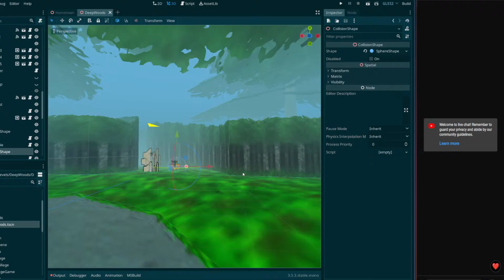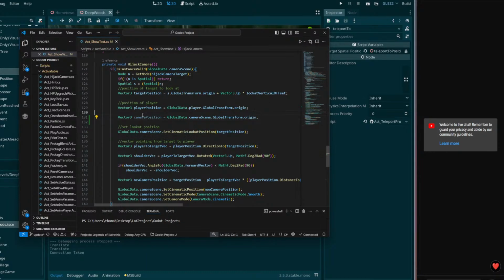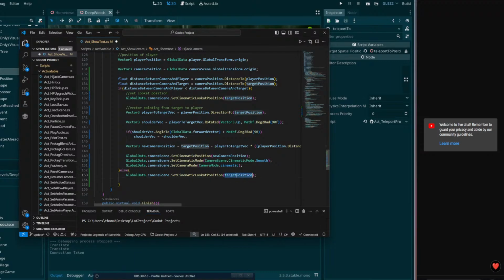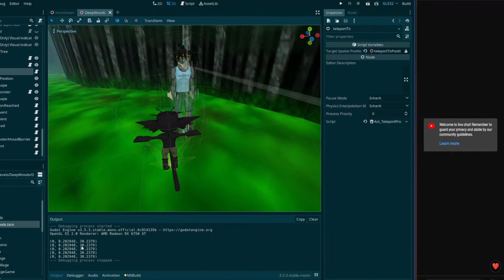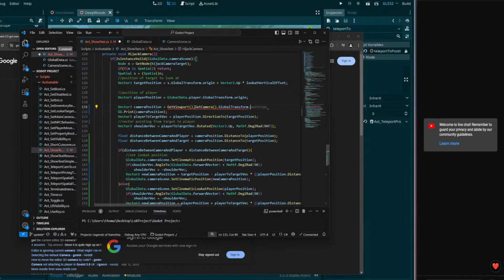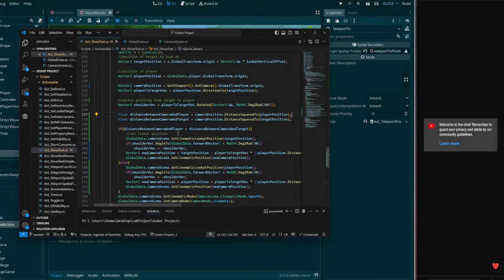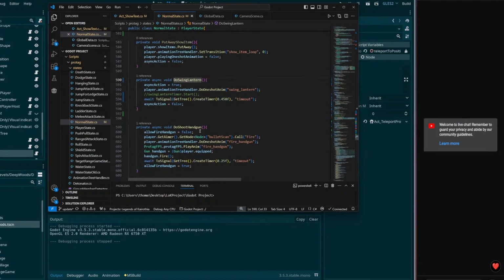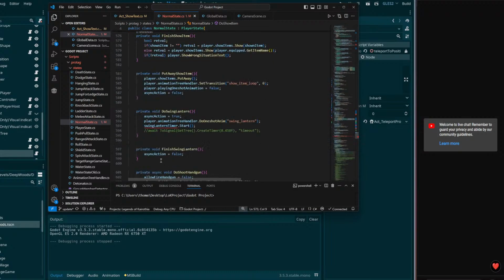Gamedev Stream 2024-09-12 (GODOT engine)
continuing development of main questline